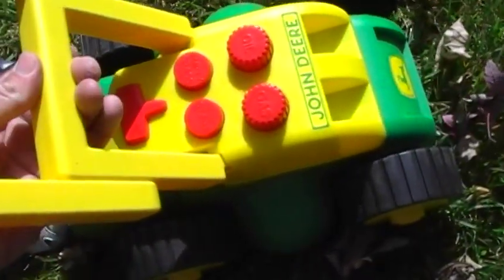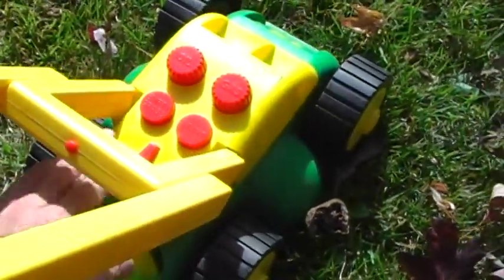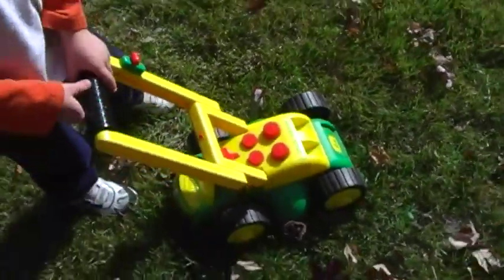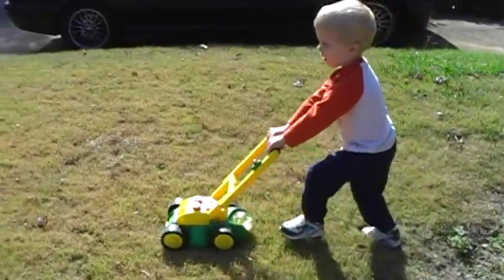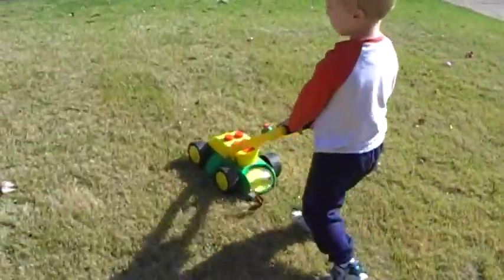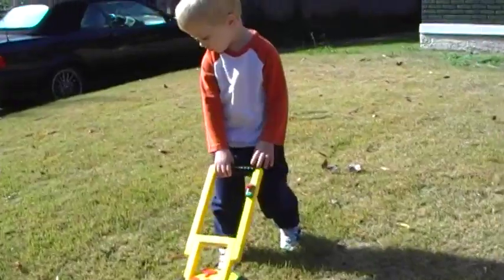Jonathan and the Lawn mower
jonathan mows the lawn